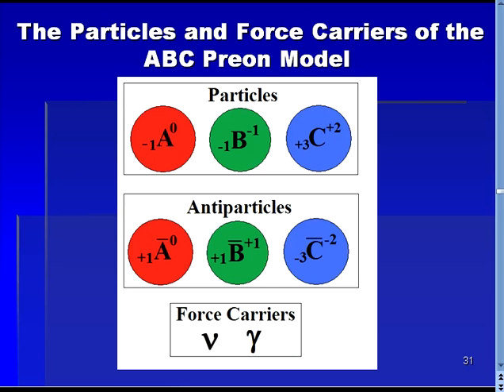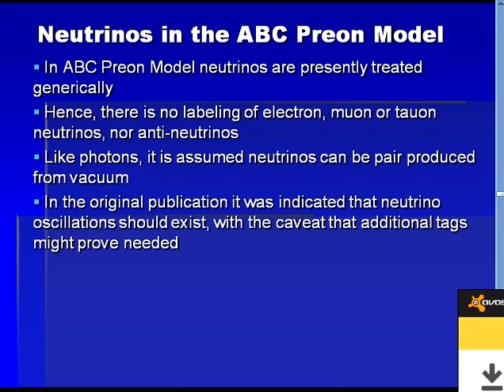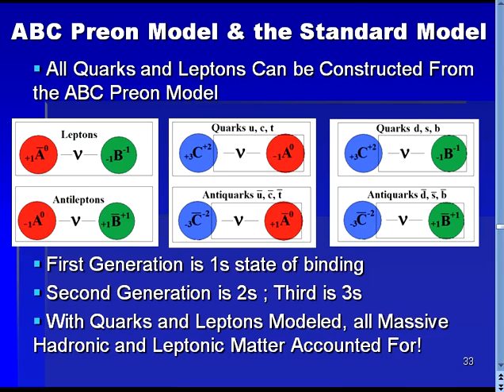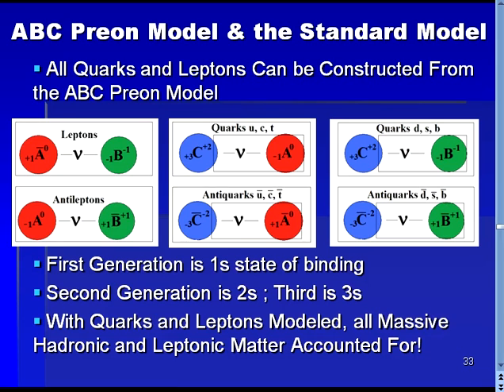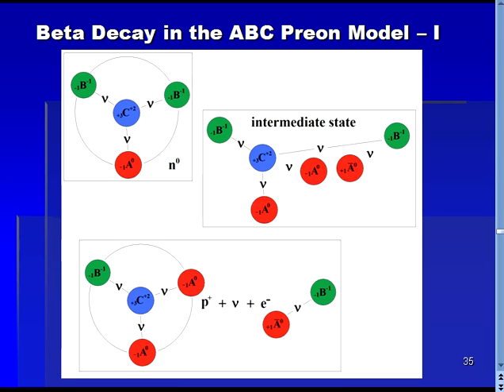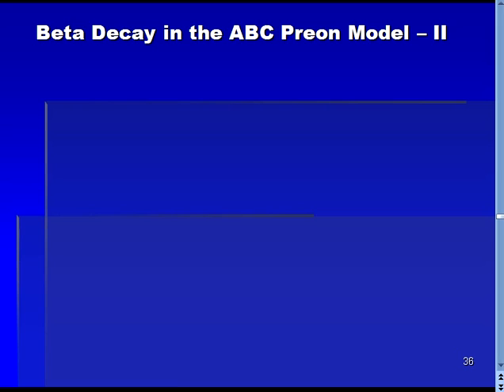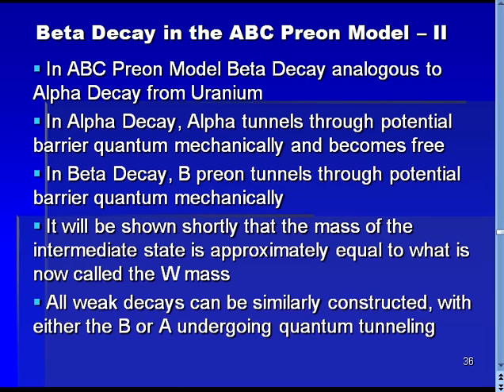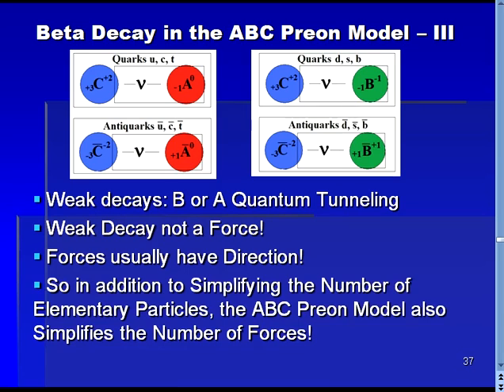ABC Preon Model 5 - Quarks, Neutrinos, and the Weak Interactions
This video is the fifth of a nine part set of videos describing the ABC Preon Model. In this video, we look at quarks, neutrinos, and the weak interactions from within the ABC Preon Model.